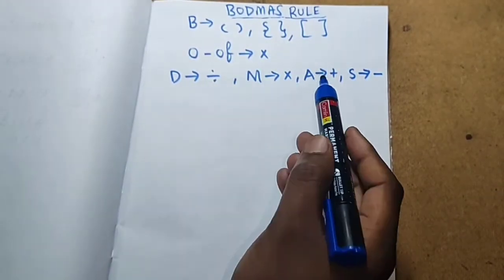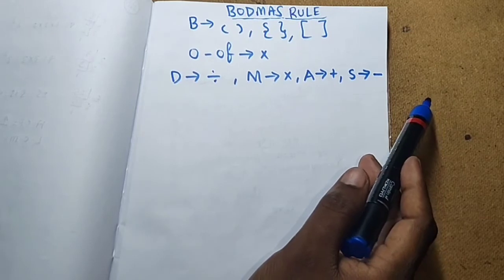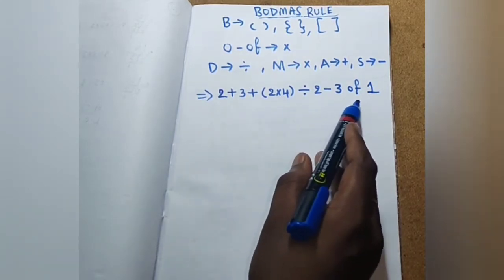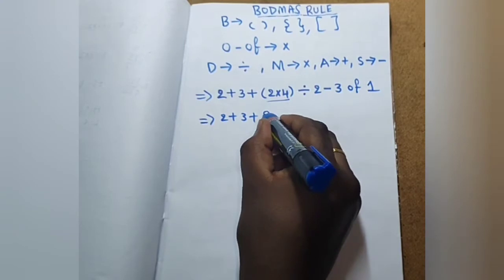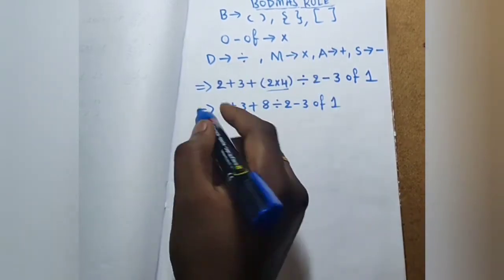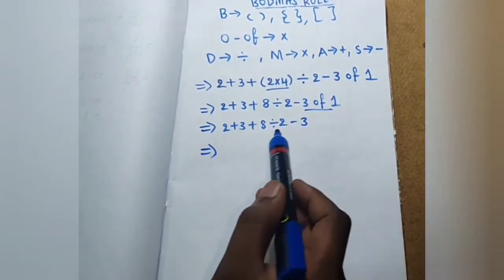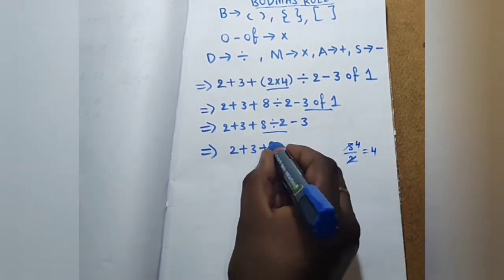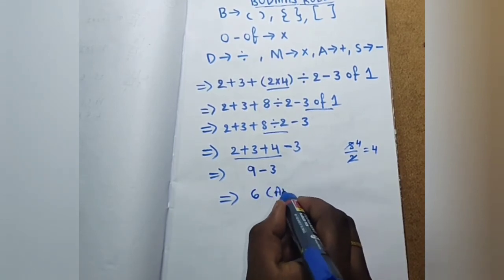BODMAS RULE ( PART-3)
Maths Basics